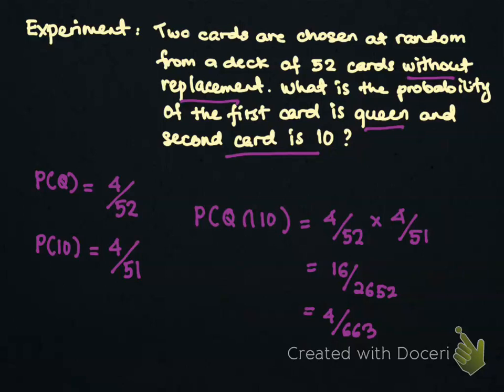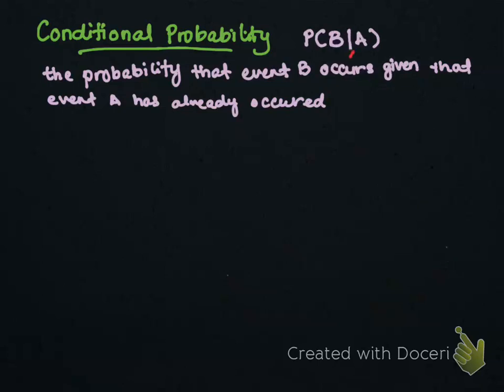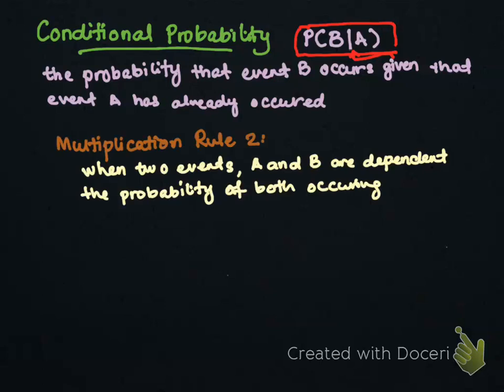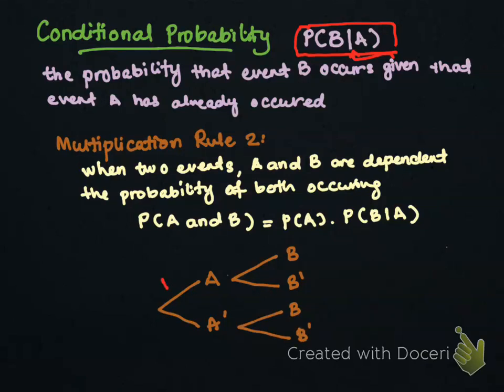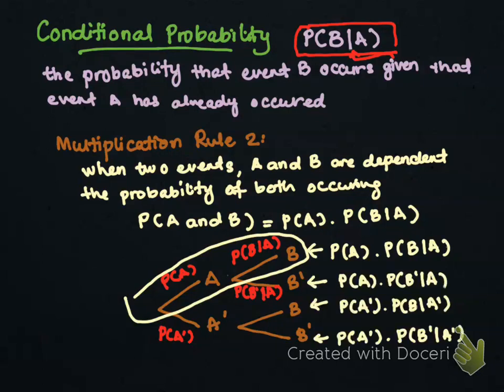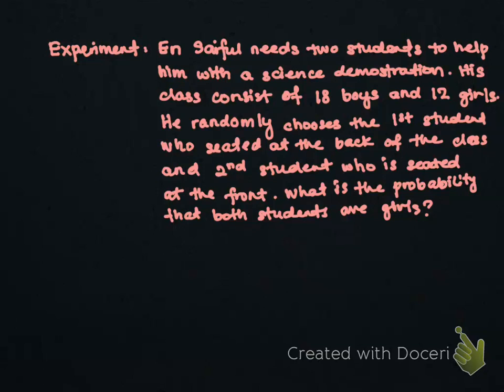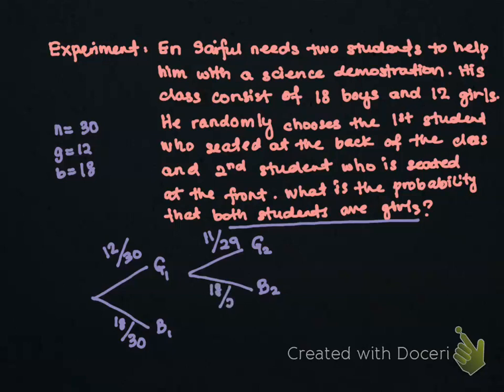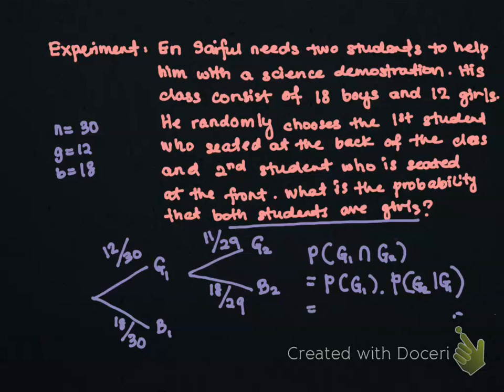Conditional Event (6 of 7) - Probability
In this video, I explained what is conditional probability